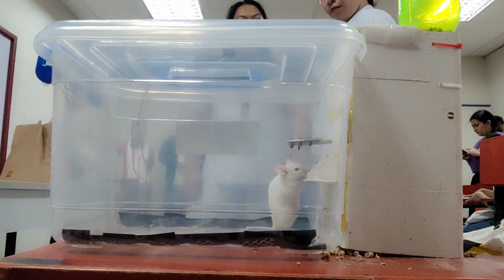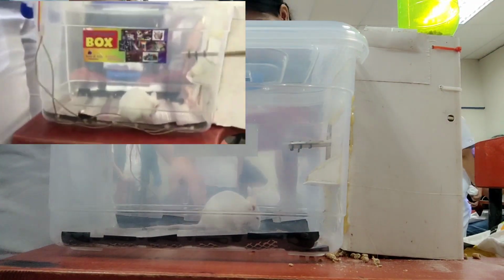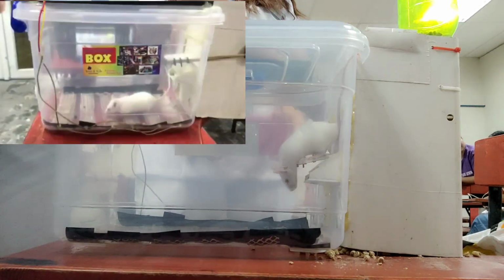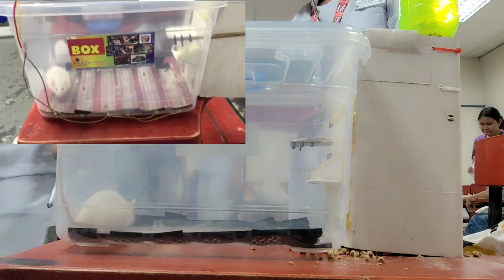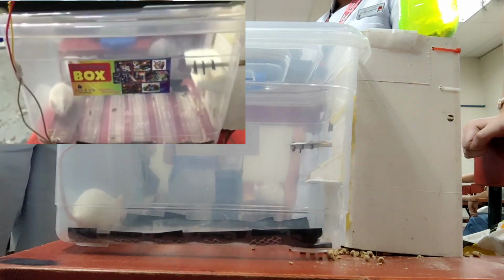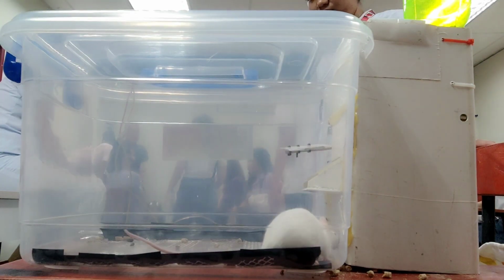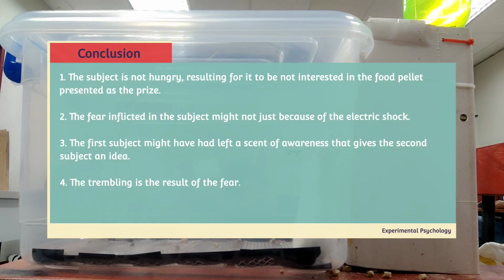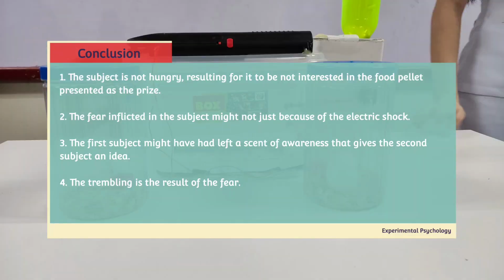Experimental Psychology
PSY4M1
WRITTEN REPORT